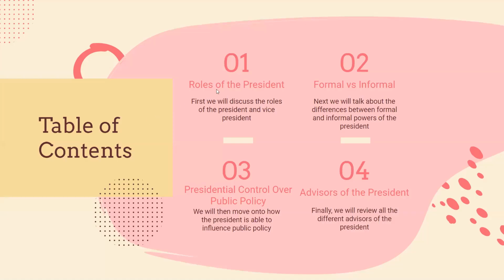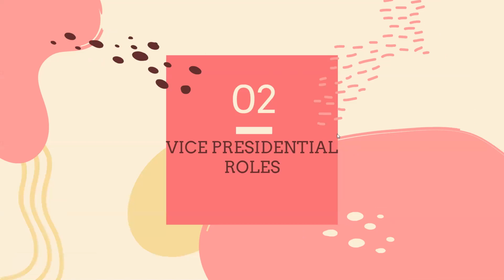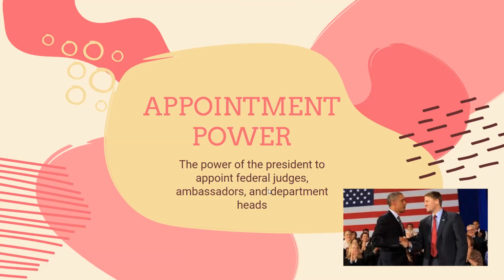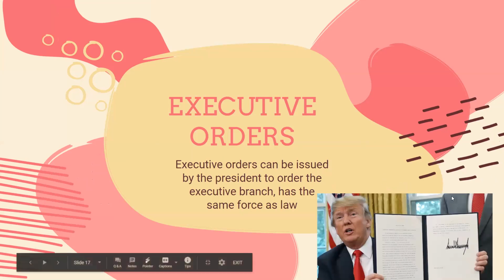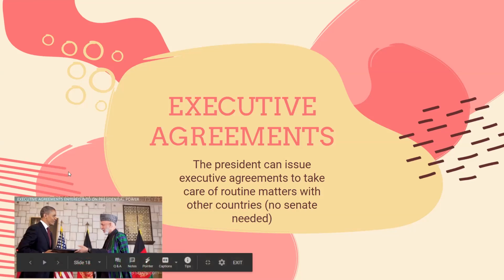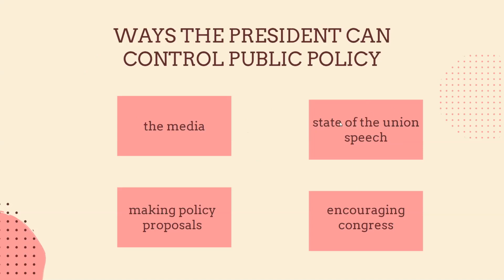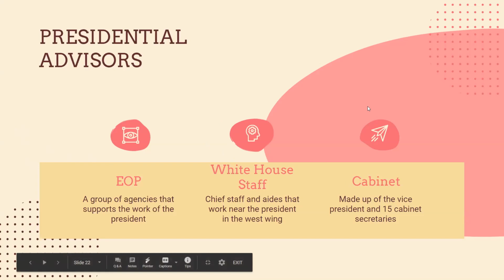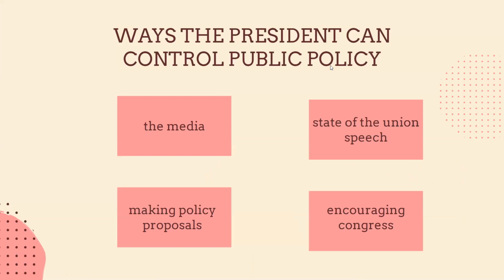AP Government Prep Lesson 4